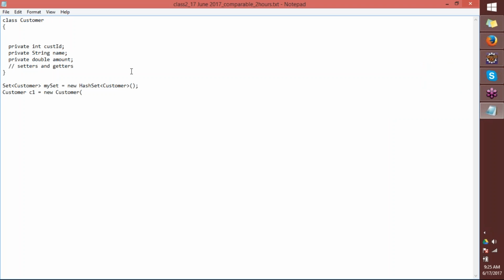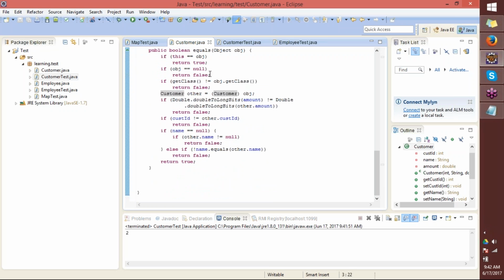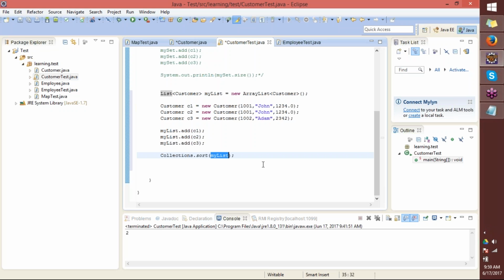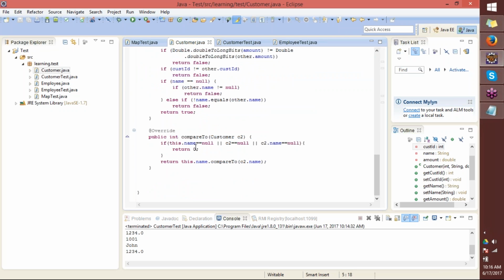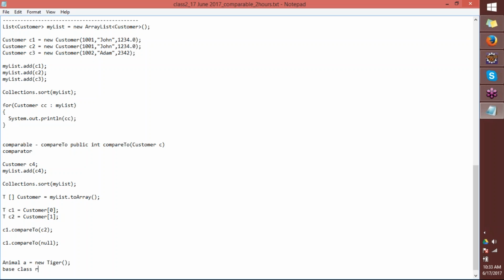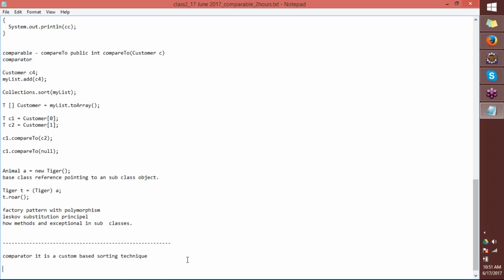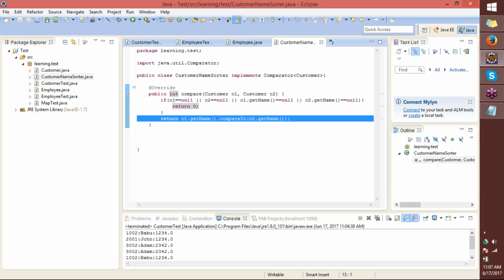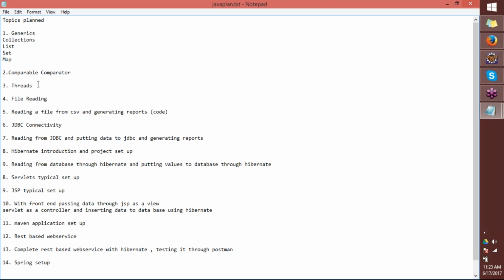Collection Framework, Comparator and Comparable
Uploaded one of the live session with detail explanation of list, set , map and how it works with sorting of custom objects